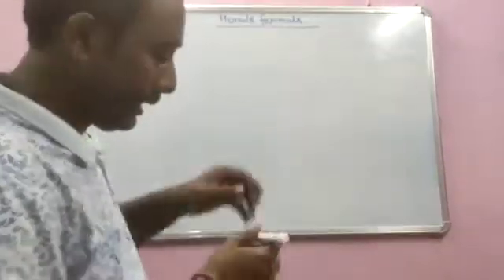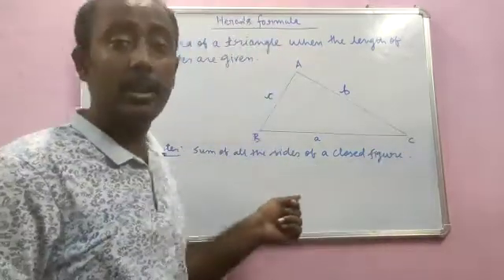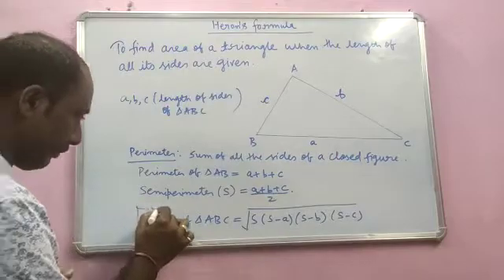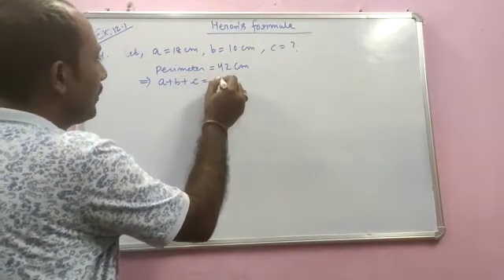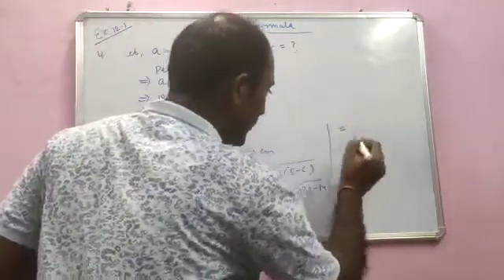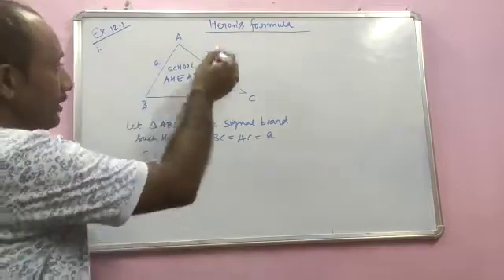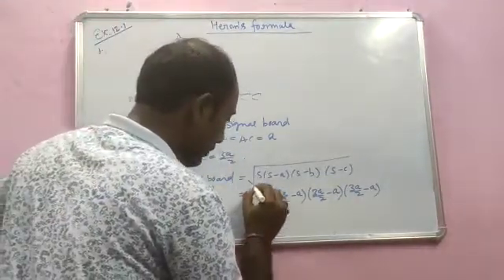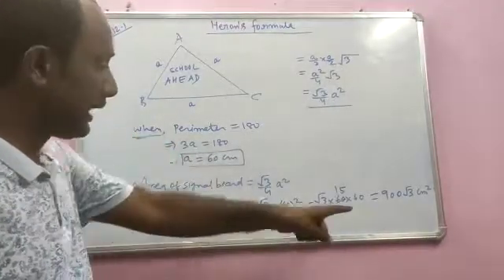Heron's Formula |Class 9